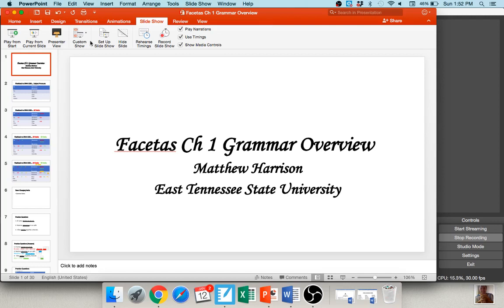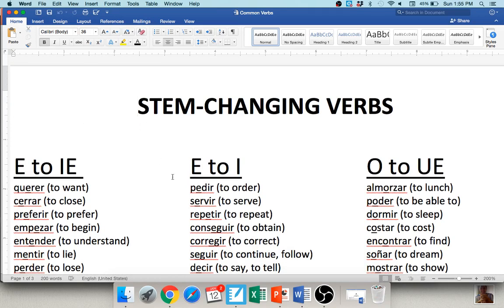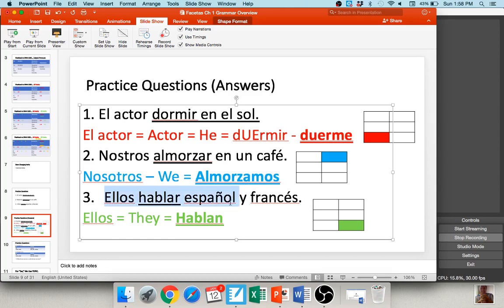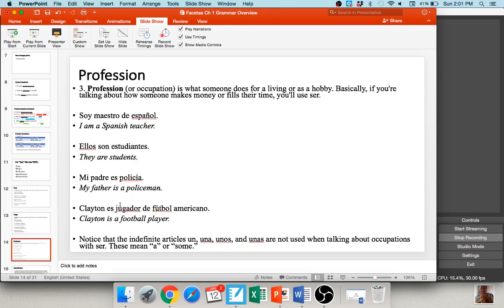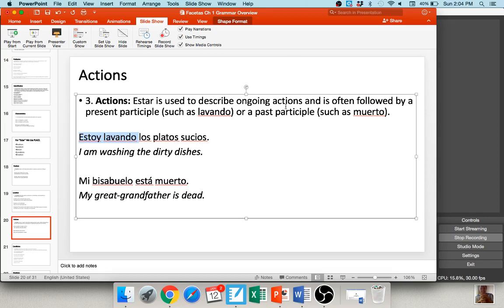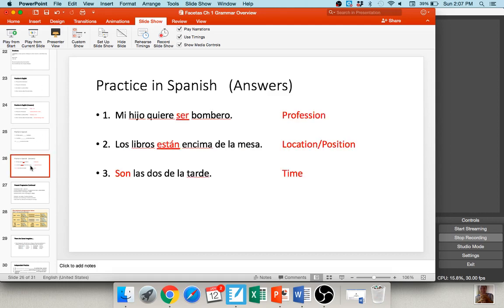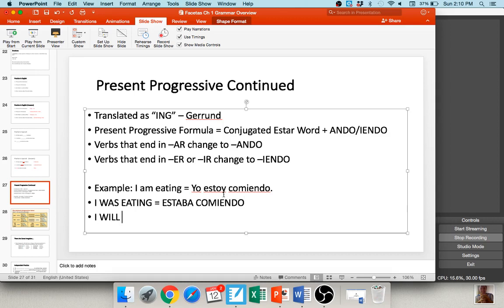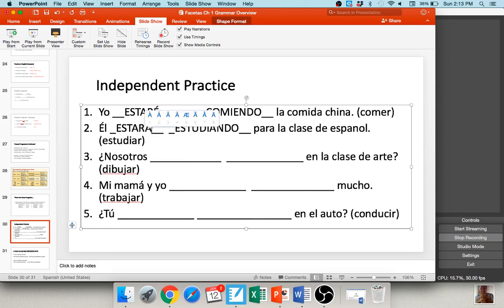SPAN 2020 Facetas Ch 1 Grammar Overview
Present Tense -AR, -ER, and -IR Verbs
Present Tense Stem-Changing Verbs
Progressive Forms